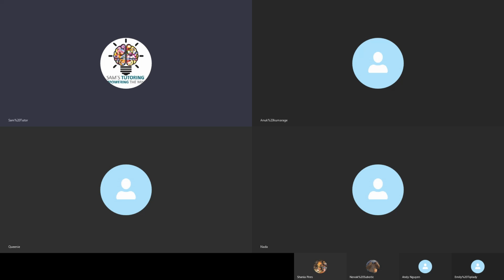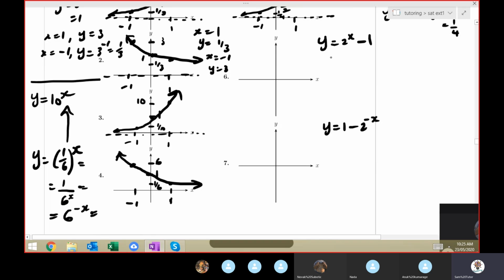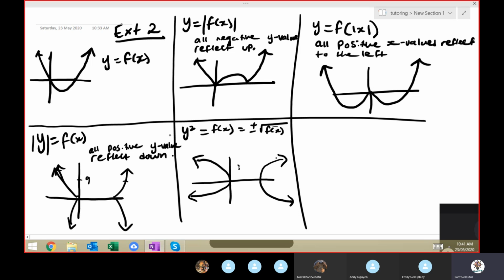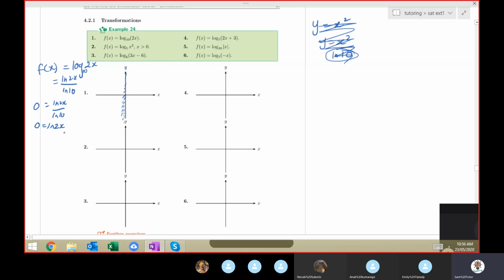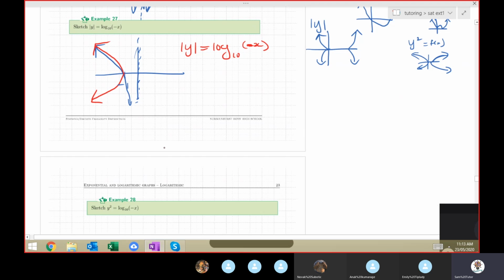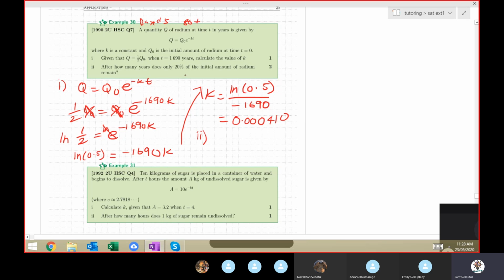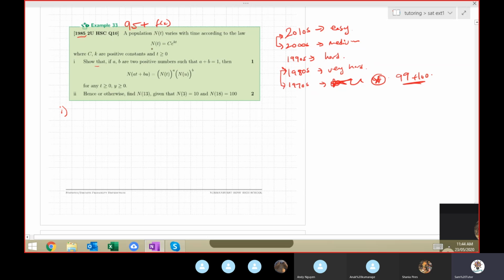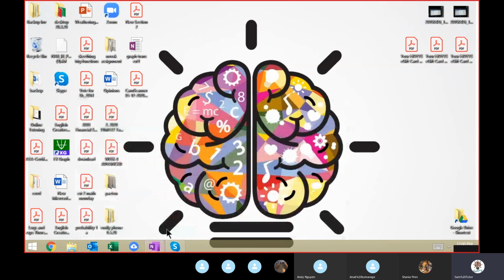Year 11 || Adv || Logs And Exponentials PART 2